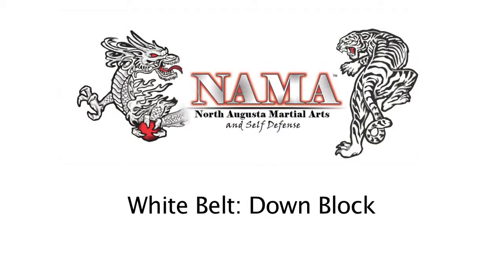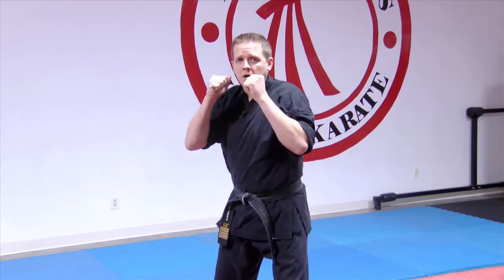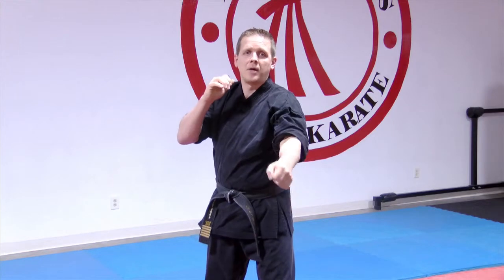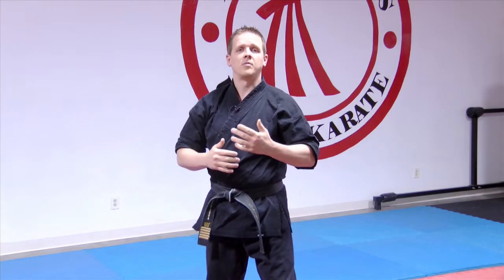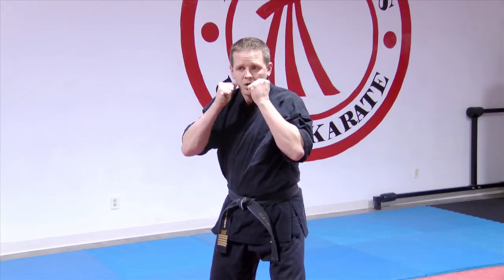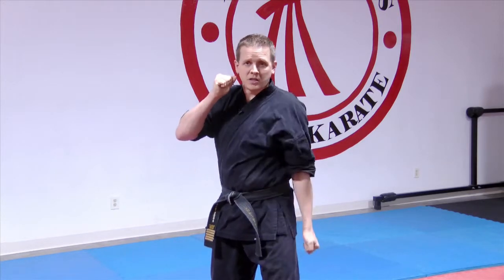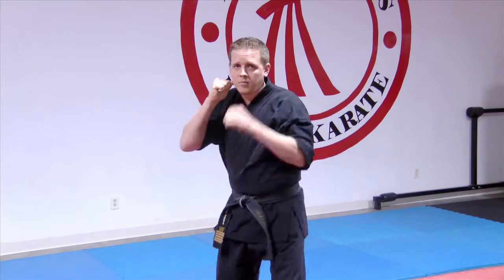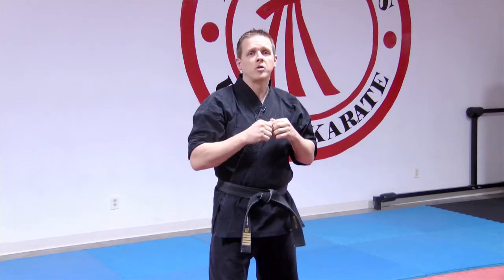Down Block - Snapping - North-Augusta-Martial-Arts-Adult-Kids-Fitness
A brief demonstration of the snapping down block.